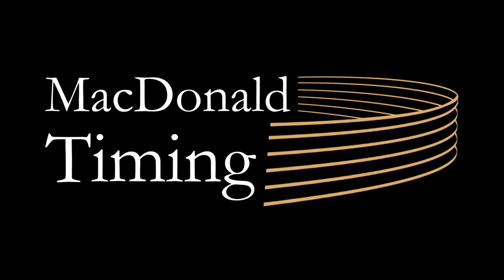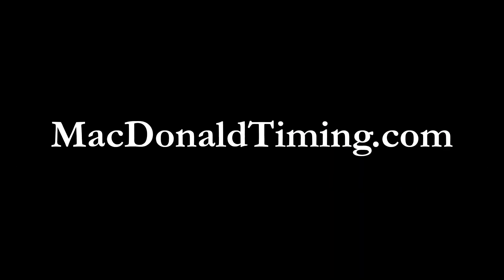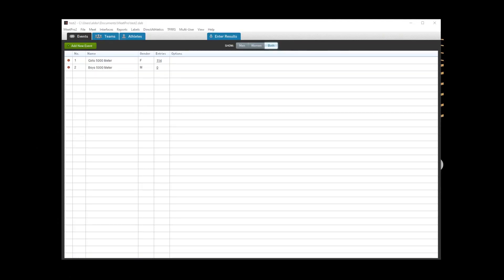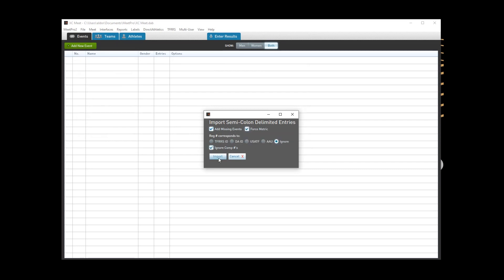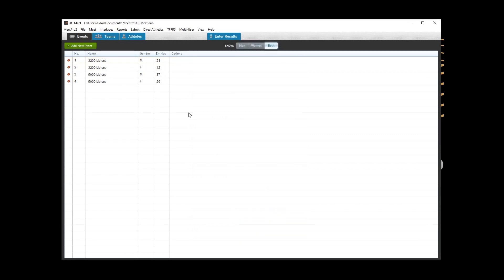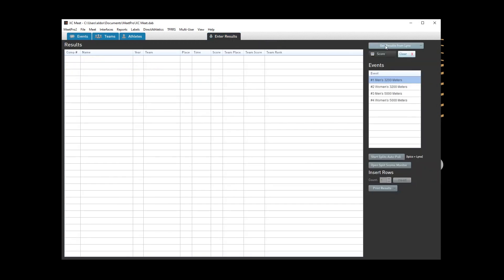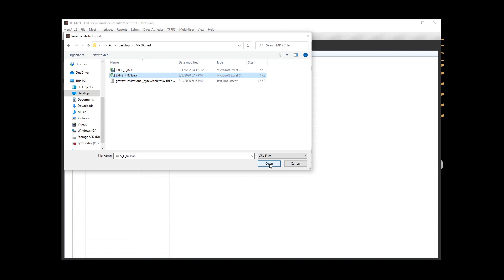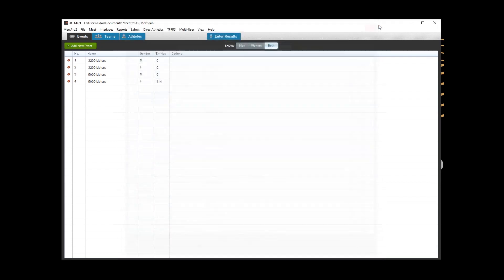MeetPro - Cross Country Walkthrough - Setup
Just a quick Cross Country Specific video for MeetPro setup.